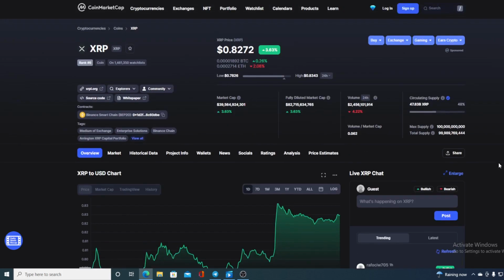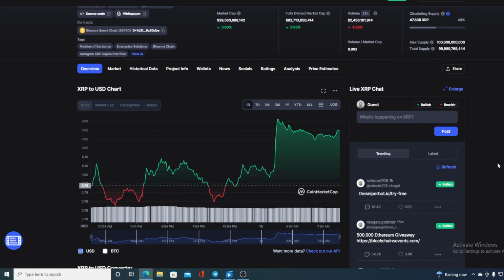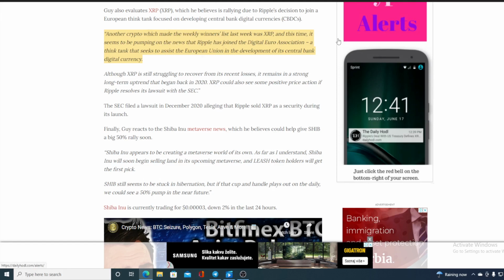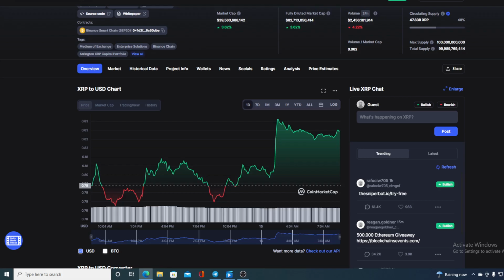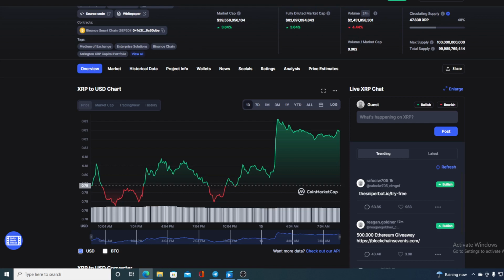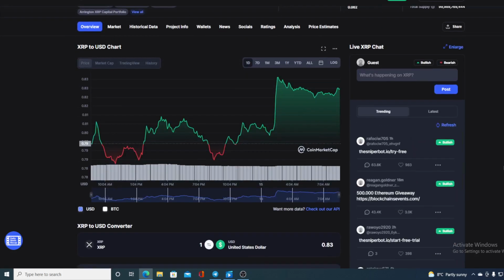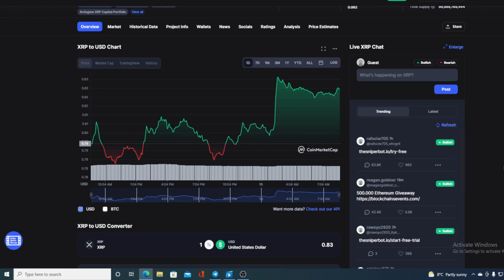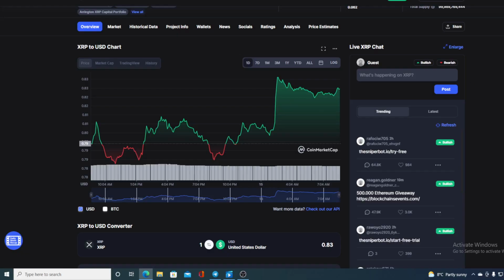XRP RIPPLE MASSIVE NEWS: NEW BULLISH INDICATORS! GET READY! (XRP PRICE PREDICTION INVEST 2022)